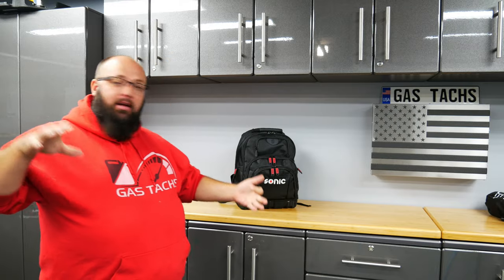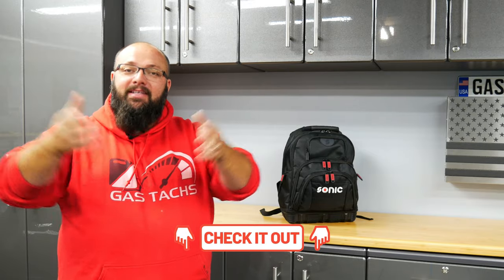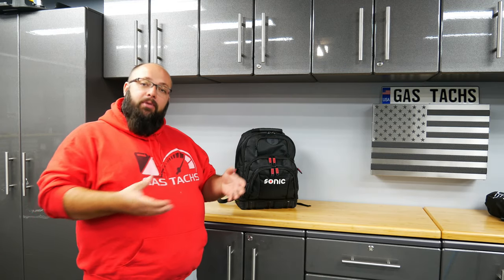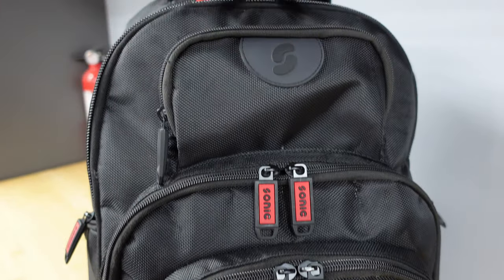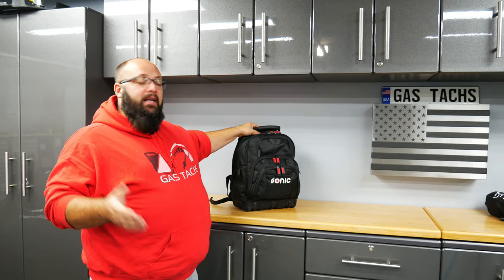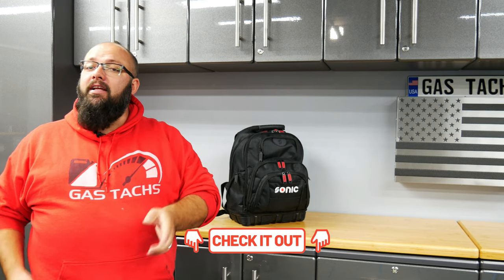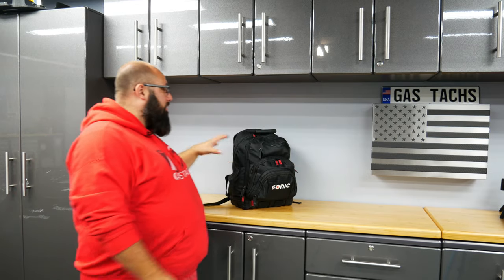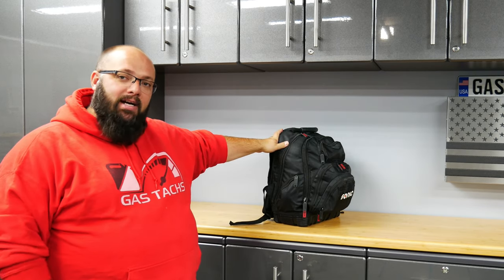What's in my Tool Bag? The Ultimate Tool Backpack Tour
Here is a link to everything in my Tool Bag!

2 - Leave a comment on any video posted between Aug 1st 2021 and Oct 31st 2021. 1 comment = 1 FREE entry. 1 comment per video.
$1 spent = 3 Entries!
Good Luck!

-Sonic S9, 8 drawer Tool Box
-Chisel, Hanner, Pliers, Files – 23pcs
-Screwdriver Set – 24pcs
-Metric Set includes ratchets and sockets from 1/4", 3/8", and 1/2" drive sizes – 139pcs
- Metric Wrench Set – 40pcs
-SAE Set includes ratchets and sockets from 1/4", 3/8", and 1/2" drive sizes – 100pcs
-SAE Wrench Set – 31pcs